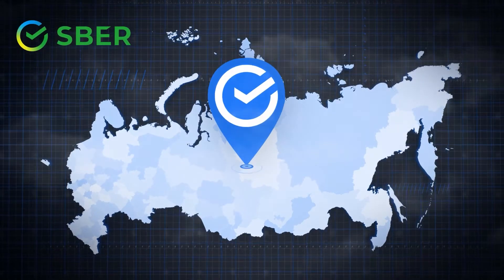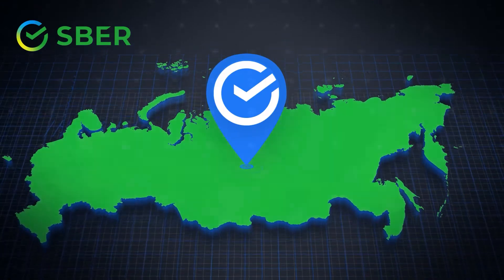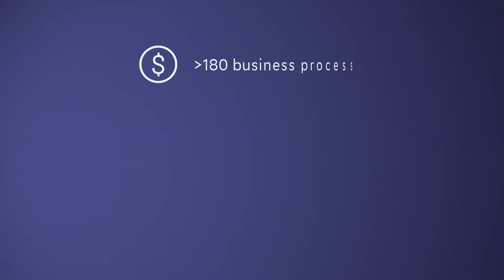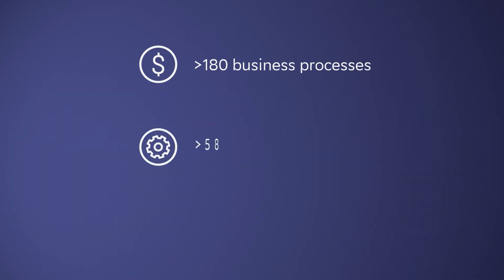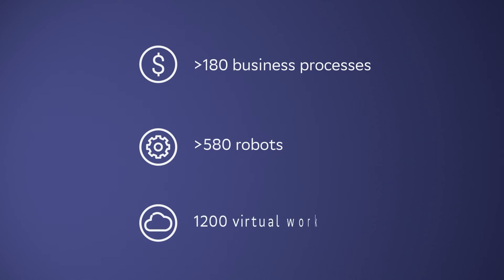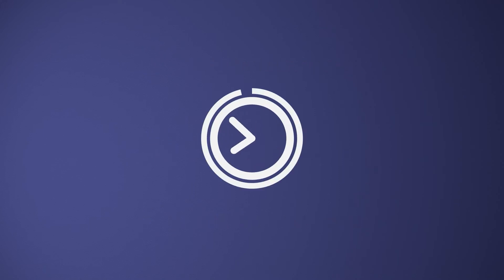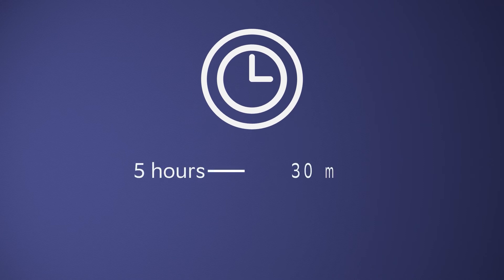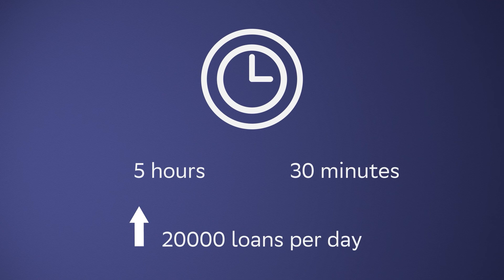IPMA Global PE Awards 2020 Silver Winner: Impl. of RPA Tech.inOperat.StagesOfBusinessProcesses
Organisation: Sberbank
Category: IPMA Global Project Excellence Award Large-Sized projects